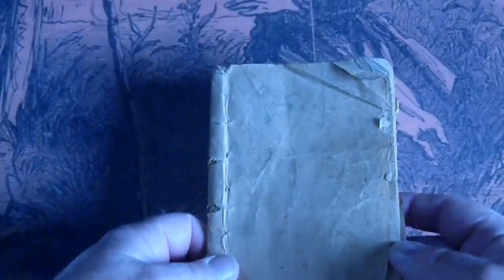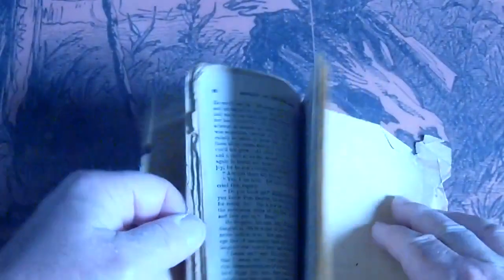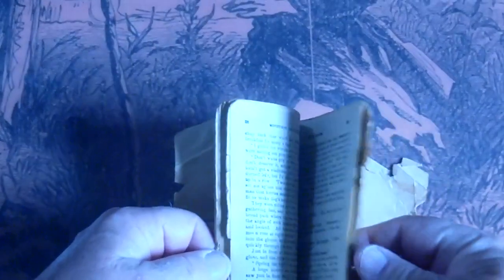BEADLE'S NEW DIME NOVEL #103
BEADLE'S NEW DIME NOVEL #103 No Cover but the book text is in good condition. email or call with any questions call . Any questions or further want lists please call the number or email the address above.